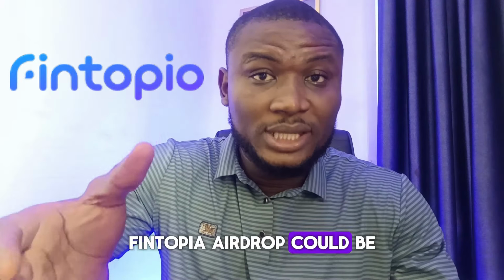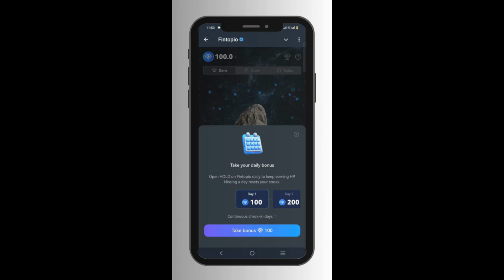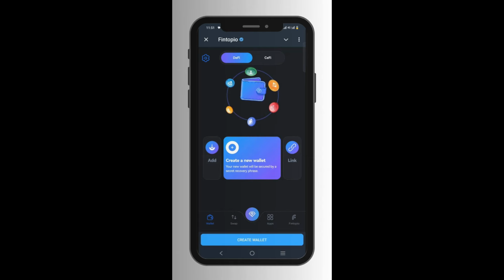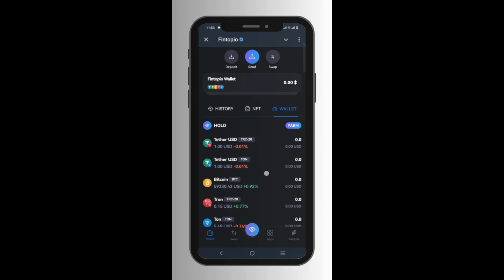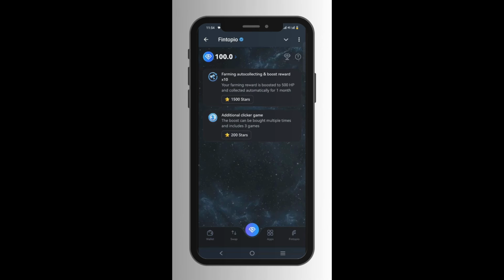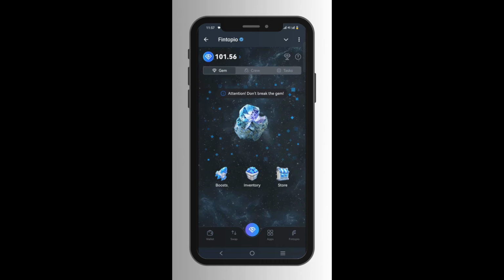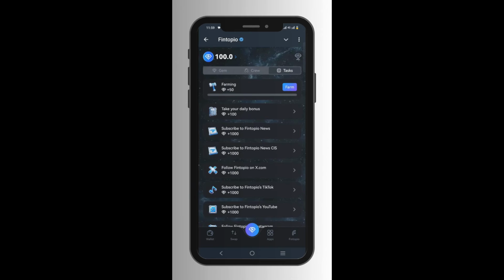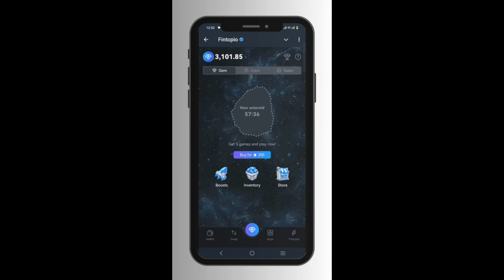Fintopio Airdrop Step By Step / Fintopio Asteroid Diamond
Click Here To Sign Up With Fintopio

Fintopio Airdrop: How to Claim Your Free Tokens

Want to get your hands on some free Fintopio tokens? This video guide will walk you through the step-by-step process of claiming your airdrop. Learn how to participate, complete tasks, and maximize your rewards. Don't miss out on this exciting opportunity!